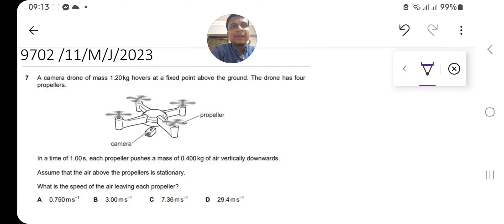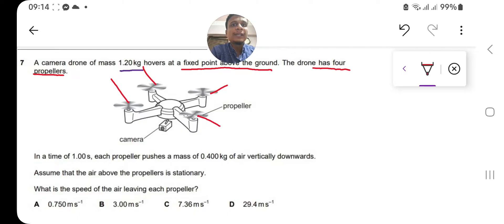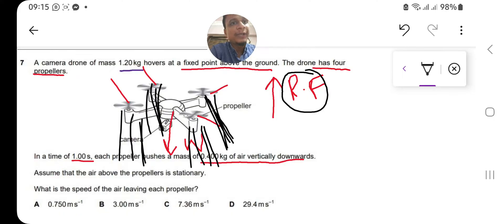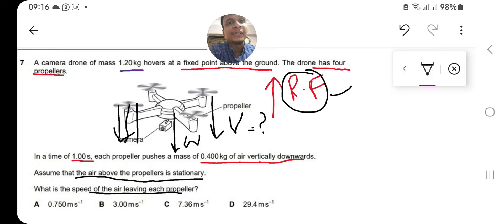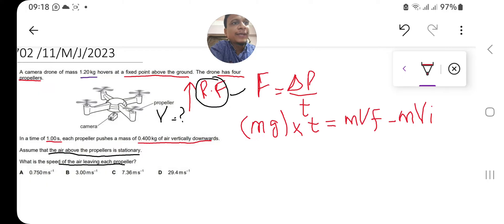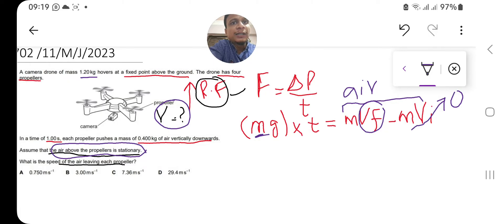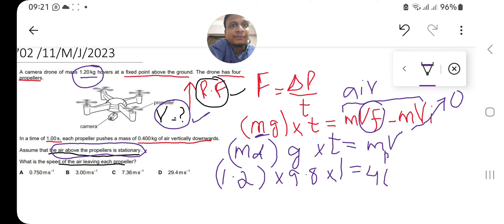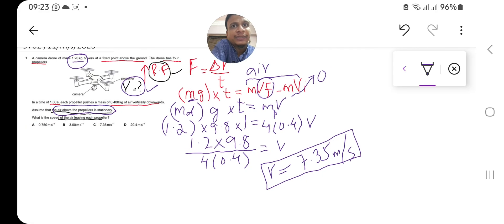Drone- Alevel Physics 9702/11/M/J/23 pakistan karachi college for classes 0092 332 2944055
9702/11/M/J/23

Al Saif Tutors Online
Professional & talented teachers Worldwide.

if you find these videos helpful, then kindly support us in making more exclusive material by making an education donation .

ACCOUNT DETAILS

Bank Al Habib
North Nazimabad Block G

IBAN
PK71 BAHL 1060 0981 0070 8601
HUZAIFA SAIFUDDIN

Why choose us ?
Flexible schedule
Just like class room environment.
Small groups.
Daily assignments.

Result Guaranteed

ALEVEL IGCSE AQA PEARSON CIE EDEXCEL OLEVEL & other education boards for
UK USA CANADA UAE QATAR BAHRAIN KUWAIT OMAN AUSTRALIA.

For detail
Call
Huzaifa Saifuddin
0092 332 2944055